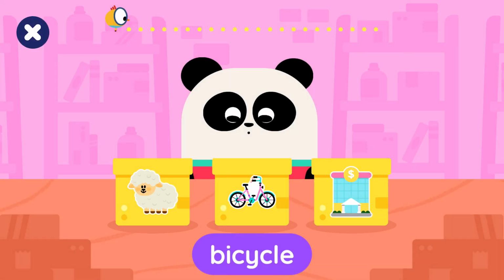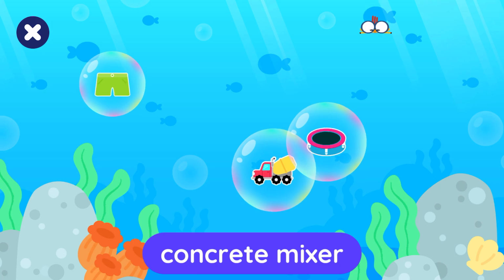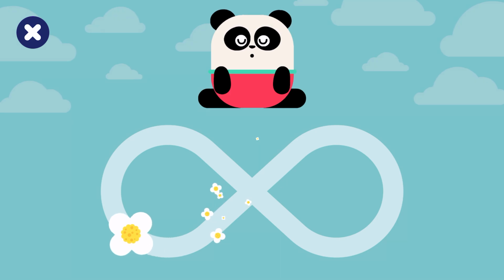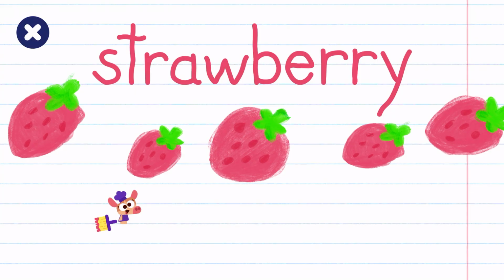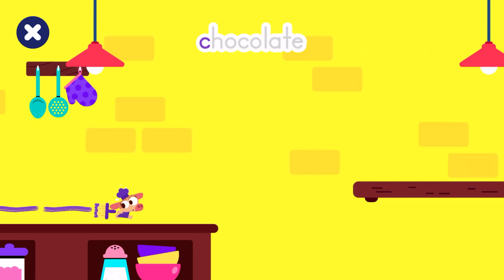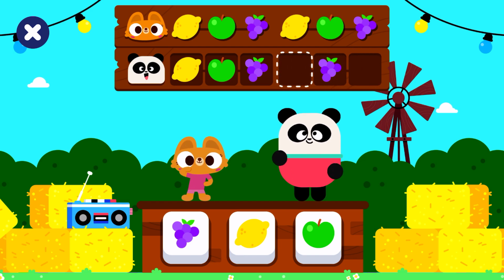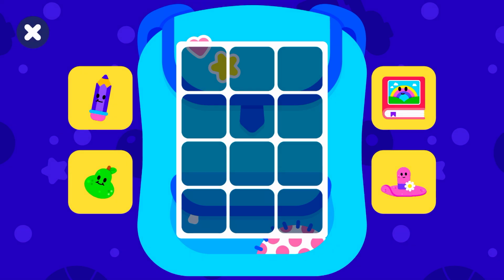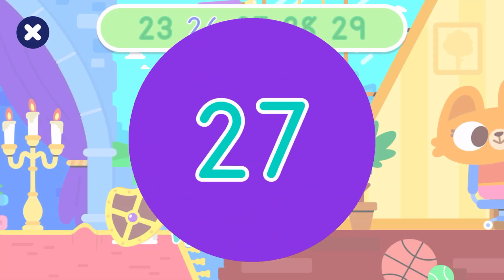Học Tiếng Anh Cho Bé Qua Trò Chơi Tiếng Anh |Learn And Play English For Kids |English Games Part 357